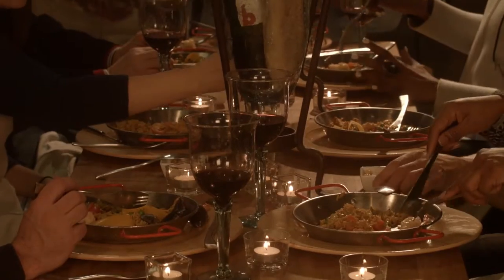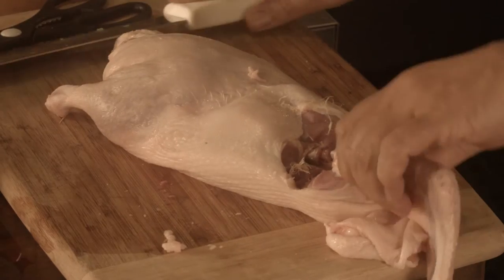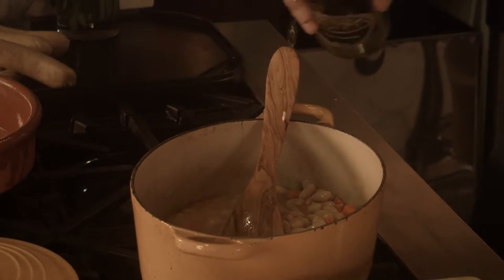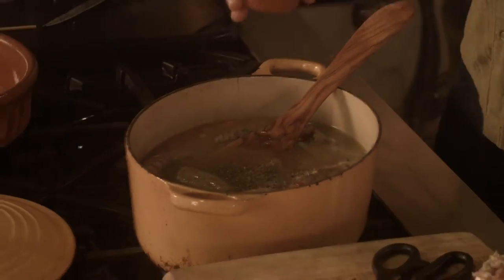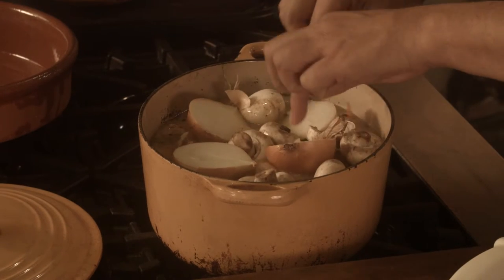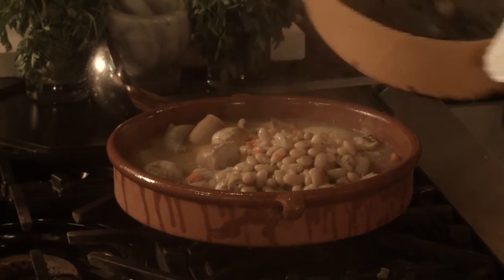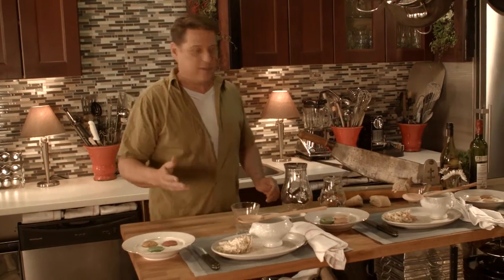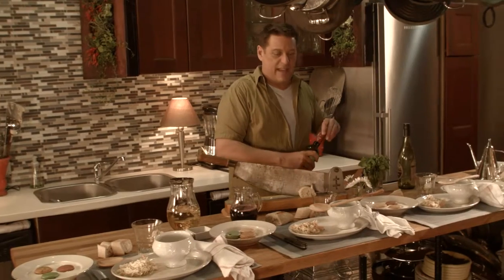Porter Brooks Contemporary Cassoulet Urban Bite TV Series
Years of shopping the Flea Markets of Paris, Porter brings home his favorite stopping spot for lunch in the Marche aux Puces taking two complicated traditional French dishes, Cassoulet and Floating Island into the modern home with his Contemporary Cassoulet episode. Instead of the traditional 3-days of cooking, he adapts this favorite recipe to be ready in one hour. Filled with color and design ideas, a table is set with an antique bread guillotine, terra-cuite pottery, giant hand-carved olive wood spoons and a one-minute Macaroon floating island. Relaxed and warming, watch as he takes you on a culinary journey from rendering the duck to folding the French four sack napkins.